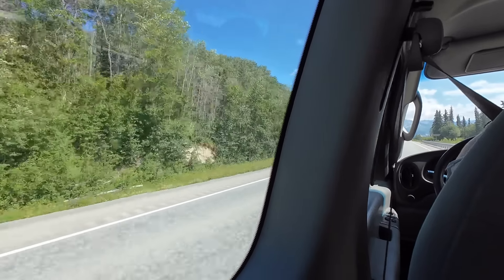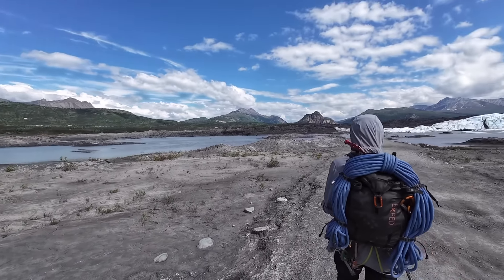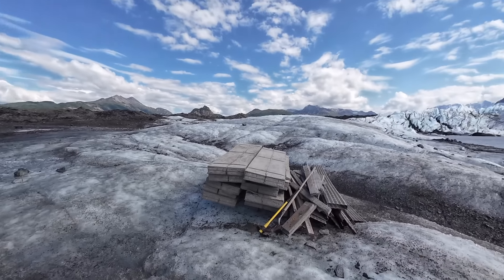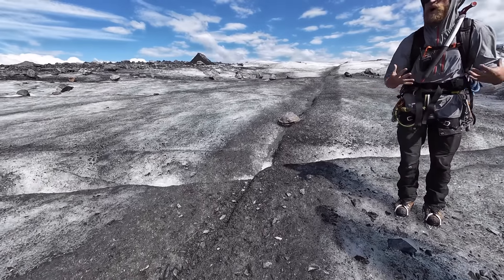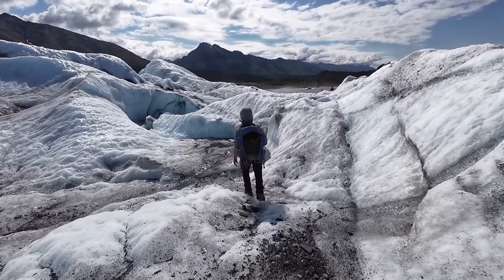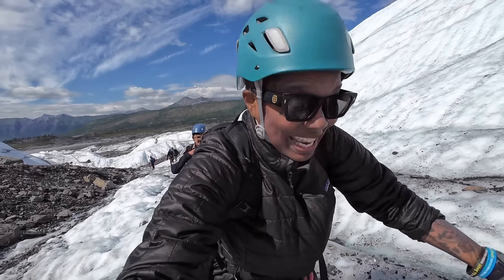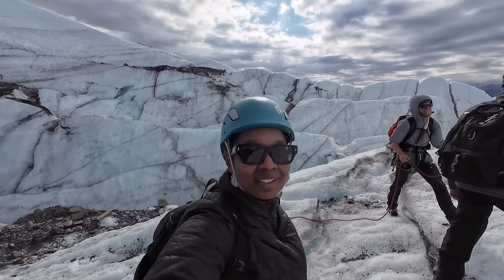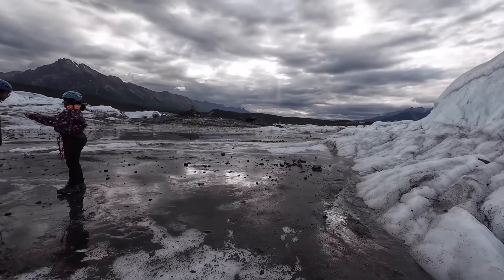Living In A Subaru In Alaska|Crazy Glacier Hike With Unexpected Challenges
Glacier Name: Matanuska Glacier
Glacier Age: I said it was over 1,000 years old. Correction the glacier is over 22,000 years old.